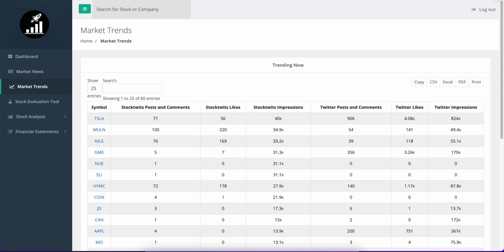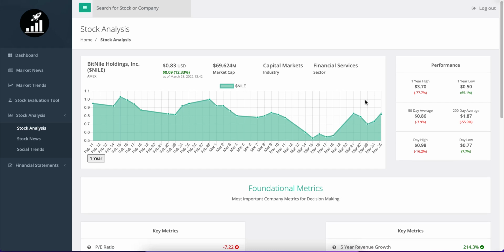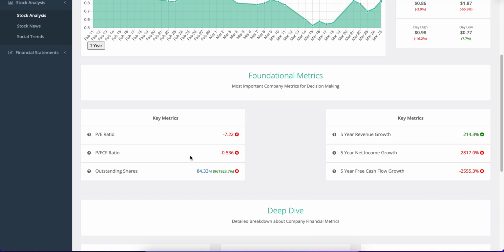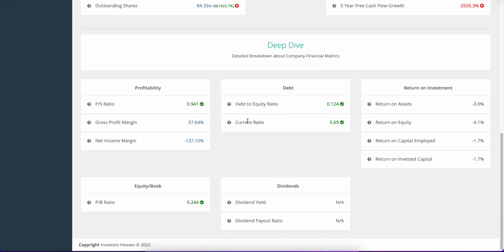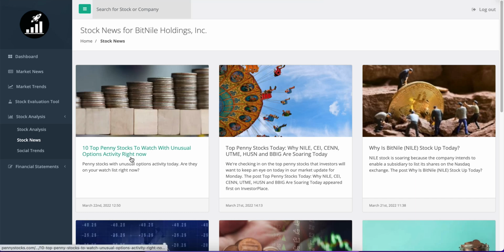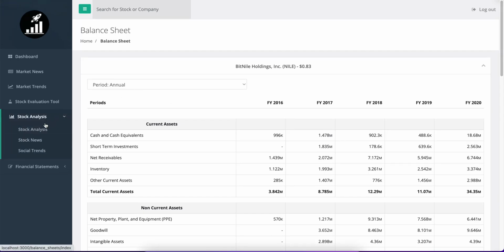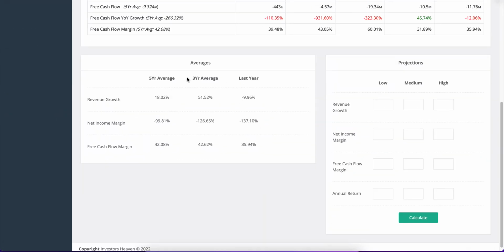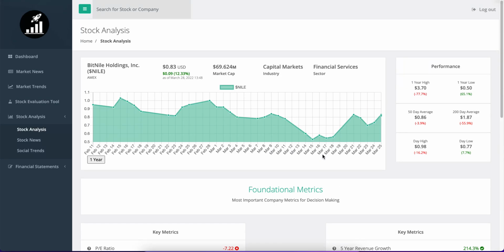BitNile Holdiings Stock - Is this Trendy Company a Buy ? | NILE Stock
BitNile (NILE) is a company that seems to be trending right now. But is it really a good buy ?